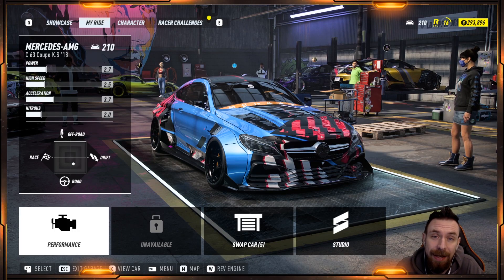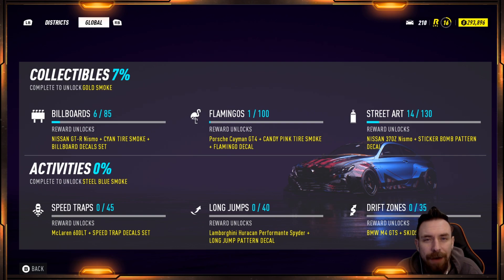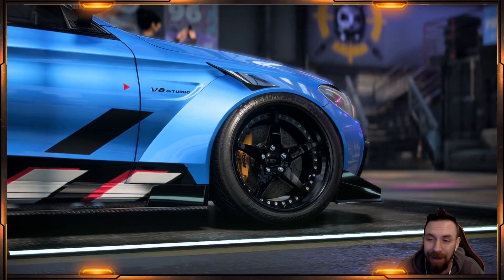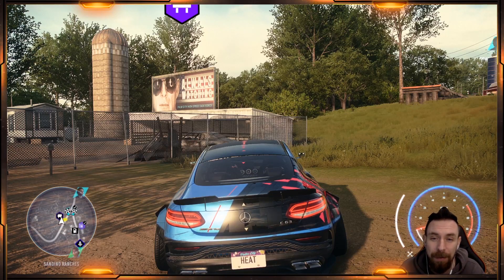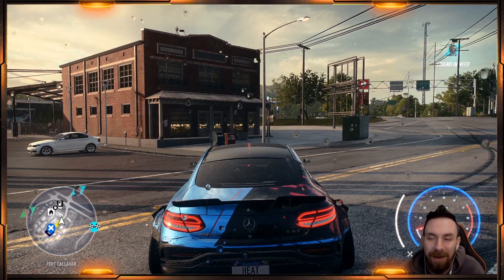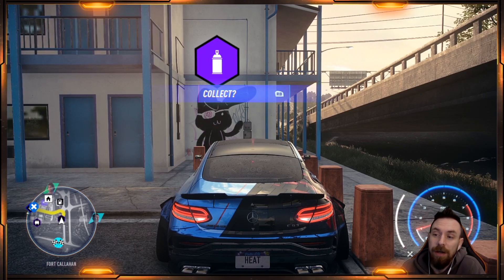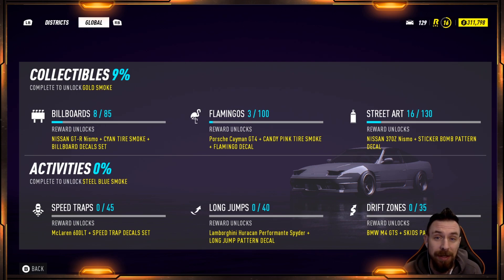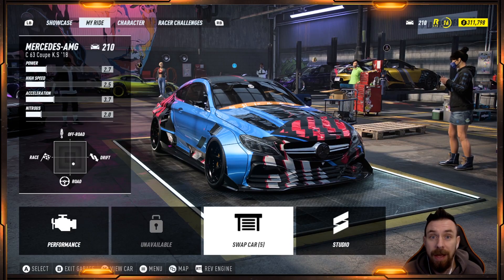NEED FOR SPEED HEAT (Collectibles)!! Flamingo Graffiti Art & Billboards!! How To Find Them In NFS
Looking at all the different types of collectibles and the rewards in Need For Speed Heat.  Easiest way to go about searching and collecting each of these in each NFS section of the map.